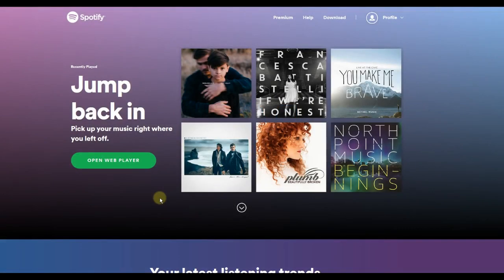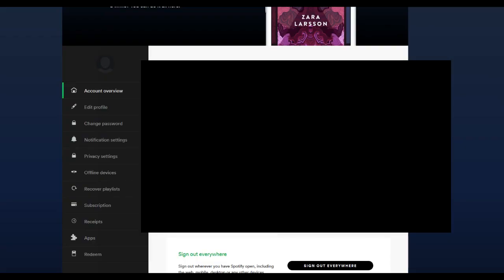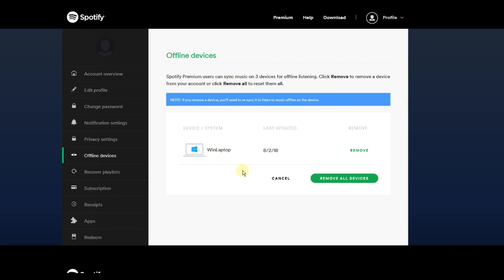How to remove Spotify Offline Devices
| ⚙️Try Fortect to fix and optimize your PC like a Pro

In this video we're going to show you how to remove Spotify Offline Devices, because Spotify only allows 3 offline devices for premium accounts. Watch this video to see how to remove them.